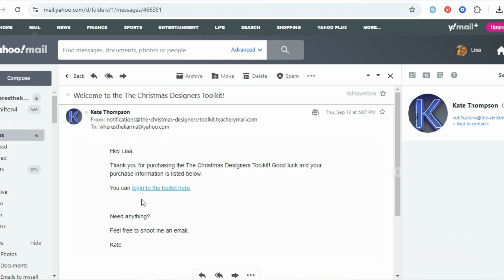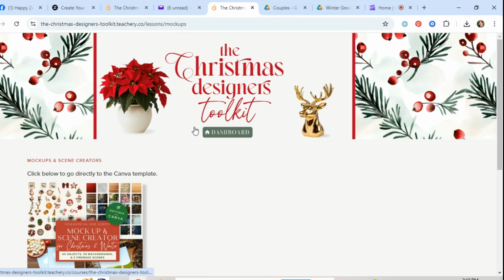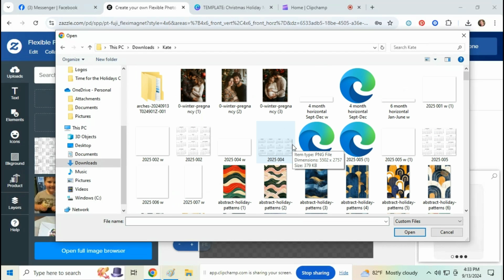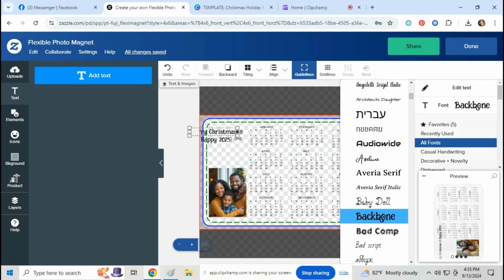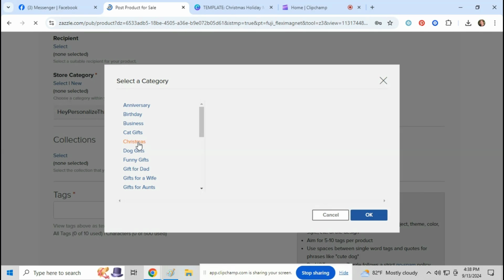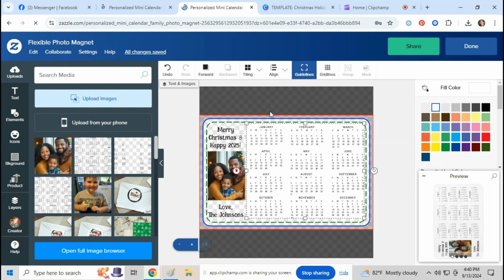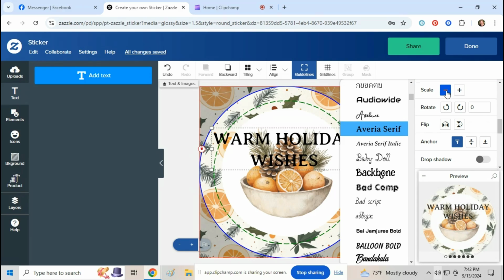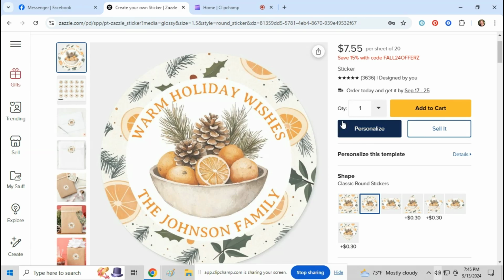Learn more about Kate's Christmas Toolkit! Making Products with Temperance Meadow's Graphics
A quick tutorial on how to use the Temperance Meadows Christmas Toolkit

Temperance Meadows Offerings
Free Niche Guide
Newsletter and Tips
The Designers Toolkit

Here is a collection of products I made with Kate's Christmas Toolkit